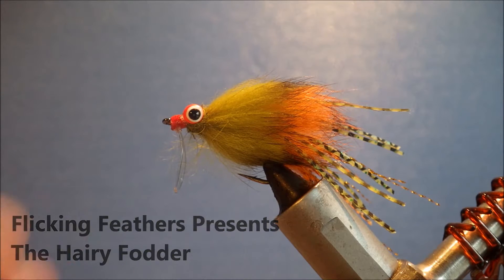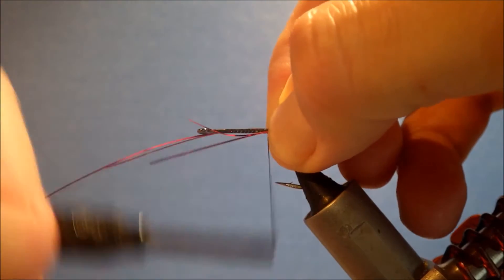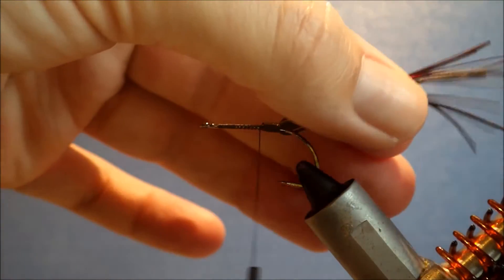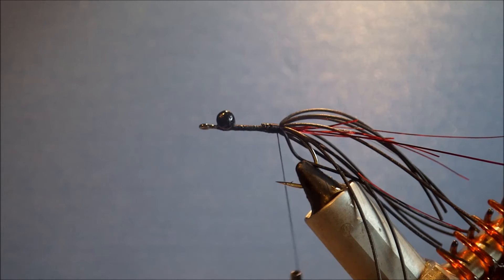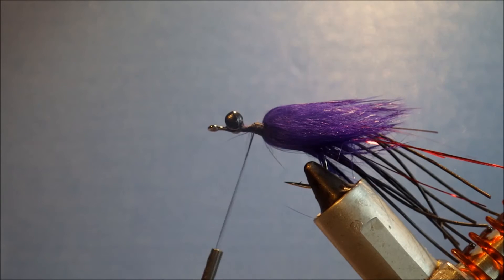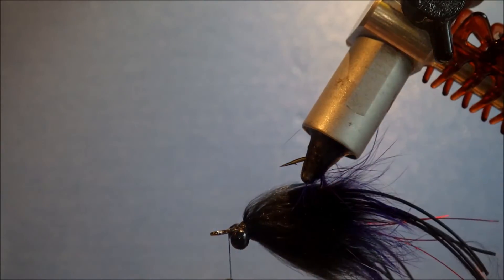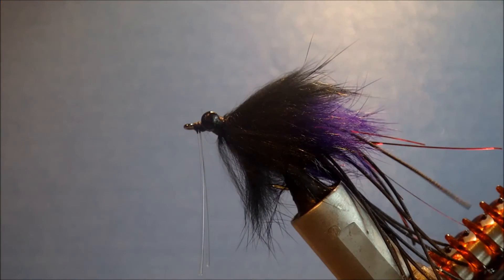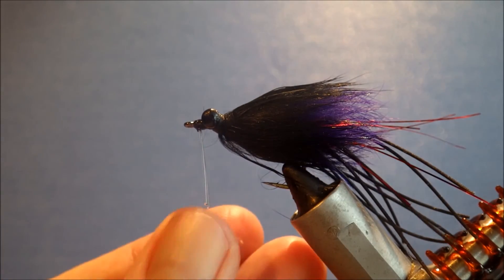Tying a Hairy Fodder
Step by step instructions for the Hairy Fodder bass fly.  It's an easy tie and very effective for both largemouth and smallies in rivers and stillwater.  It's also a prett good option for large carp that are displaying more predatory behaviour like those in the great lakes
Materials used
Hook: Gamakatsu B10s Size 6-1
Thread: 140 danvilles flymaster
Weight: dubmell eyes
Tail: several rubber legs with a few strands of flash
Body: rabbit zonker
Weedguard: hard nylon